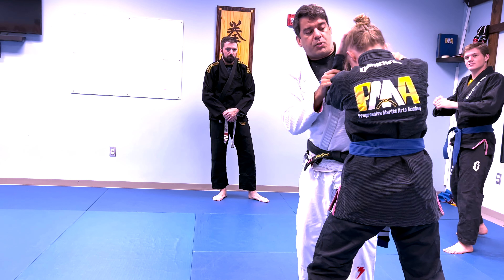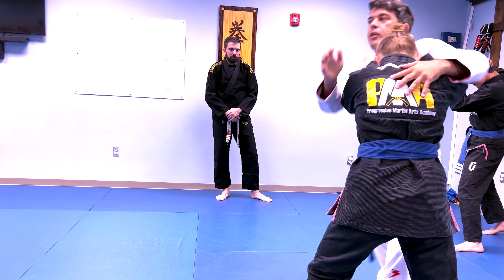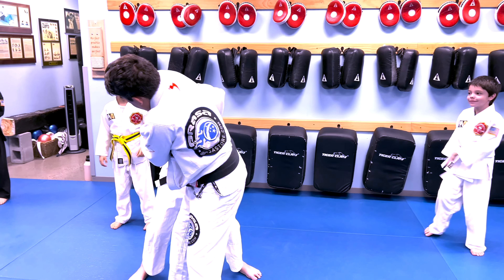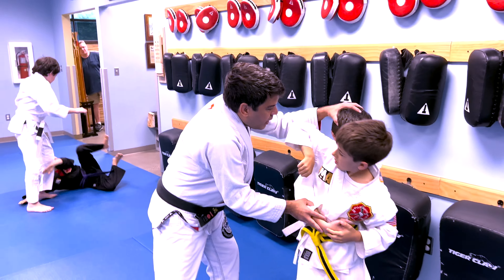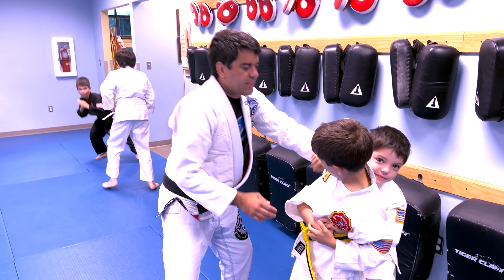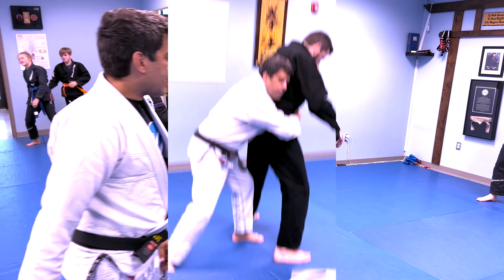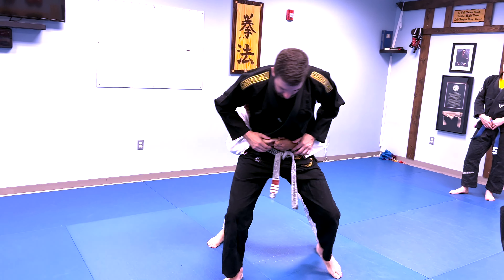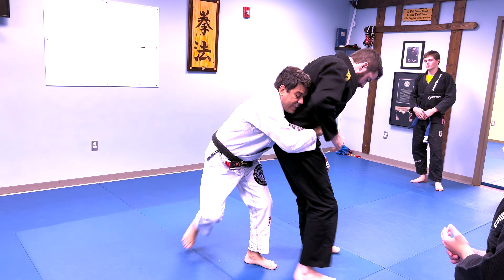The Umbrella Concept - Self Defense Seminar for Kids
BIG NEWS, check this out: I have created a concept to help kids remember better what they have learned in BJJ. I came up with a few stories that make it fun to learn each technique. Here we talk about the Umbrella Concept, an easy-to-use concept for teaching BJJ. We also talk about base, keeping your head free and how it's important to keep both of your feet on the ground. Once they understand that, I show the importance of also controlling your opponent's head. In the end I show a connection between the self defense and sport aspect of Brazilian Jiu-Jitsu, because this is how I see the art and I believe one completes the other. This will benefit the teachers and also the parents who seek for creative ways to help their kids boost their confidence with a safe and fun exercise.
I will post the link to the video on the comments.

For those who get it, there is also a BONUS VIDEO: Advance details from the SIDE CONTROL DEFENSE seminar, that will also improve your guard retention.

I have been posting videos ON DEMAND at VIMEO, they can each cost from US$20 to US$50, but by becoming my Patreon, you unlock a exclusive opportunity to see ALL those complete courses paying as low as 14.99usd. find out more